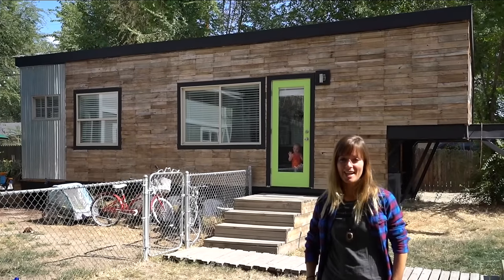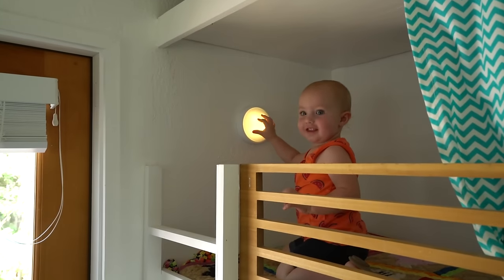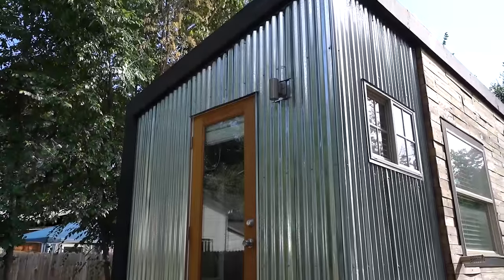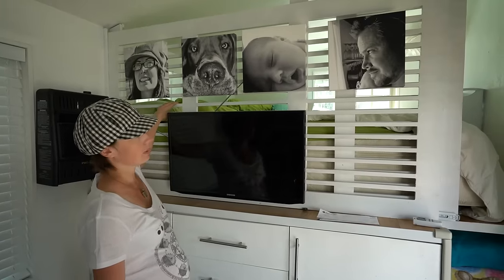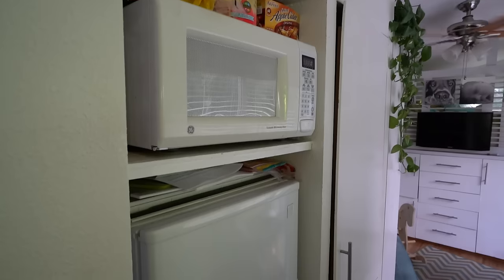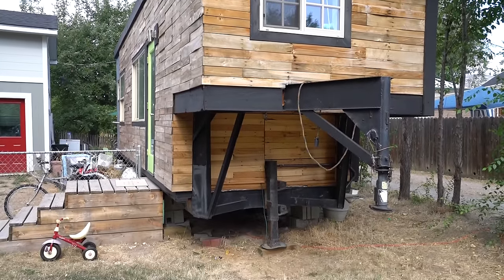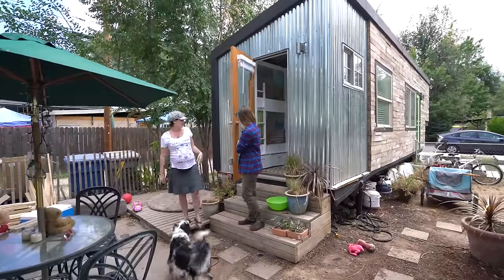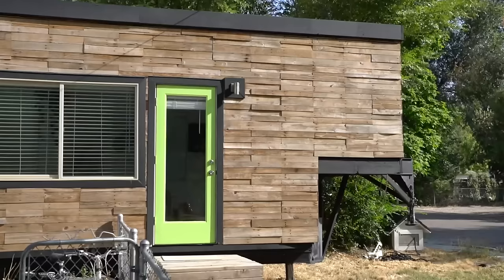Tiny House Family! 2 Babies, & a Great Dane (Mom Built It)!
Two and a half years ago Macy Miller moved into her self-designed and self-built 196 square foot tiny house in Boise, Idaho, with her partner, James, and a great dane puppy, Denver. But a lot has changed since then. . .

Over the past few years, their family has grown exponentially - and I'm not just talking about Denver gaining 140 pounds! Macy and James have welcomed daughter, Hazel, and their newborn son, Miles, into the tiny house, but not before adding on an additional living space. Originally the house had an attached covered patio, but they recently enclosed the space to create a shared bedroom for their children.

In this tour, Macy tells us about living in a tiny house with children and speaks about plans for the future. Hazel (18 months) gives us a tour of her new bedroom, which she will one day share with her brother.

At the time of filming this tour, Macy was nine months pregnant. Her son, Miles, was since born on October 1st, 2015. Today the "Mini Motives" tiny house is 232 square feet and accommodates two adults, two babies and a great dane!

0:00 Intro
0:32 Meet the owner
0:50 House stats
1:25 Who lives here?
1:57 Kids room, how it was an addition
5:14 Interior tour
12:06 Exterior tour
14:07 Thank you & goodbye